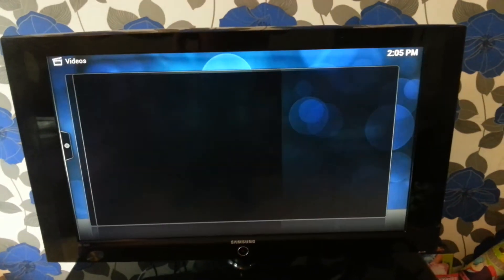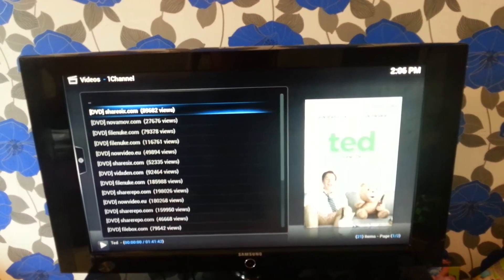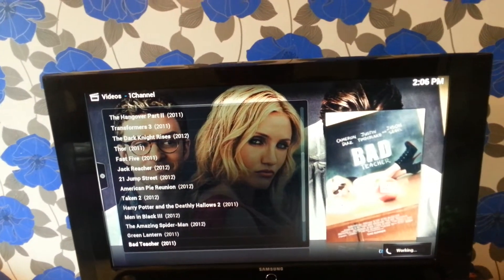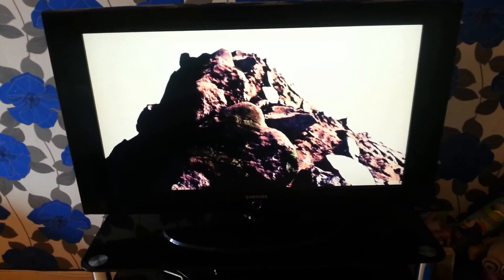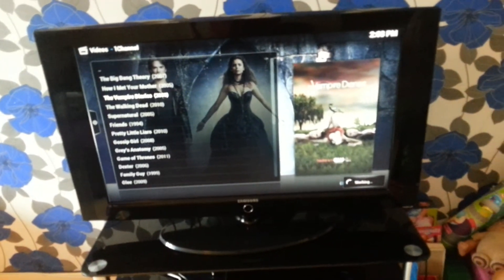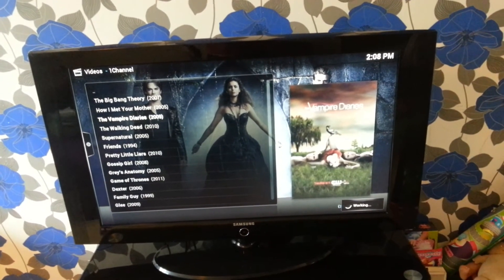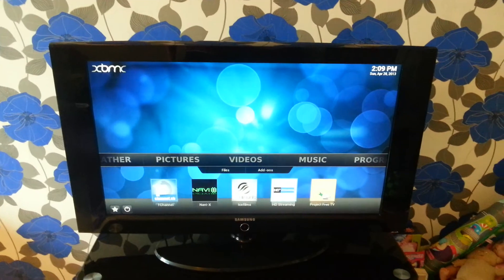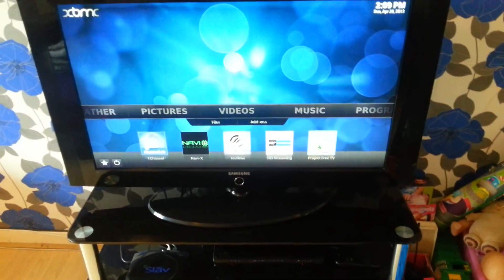Gbox slav xbmc quick demo 1 channel linux version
Quick demo of gbox slav running linux xbmc